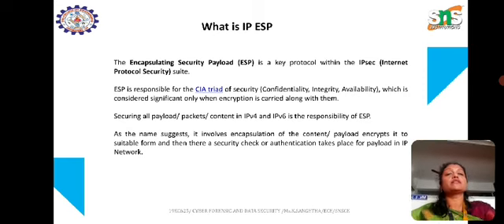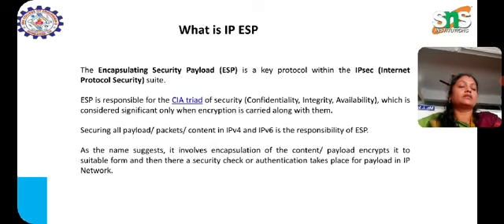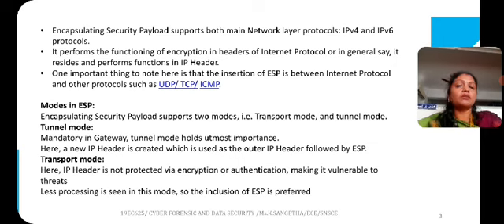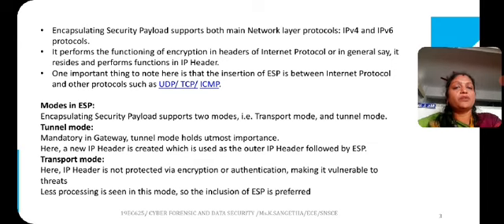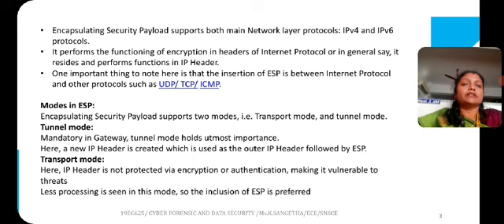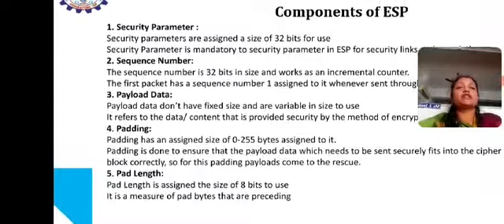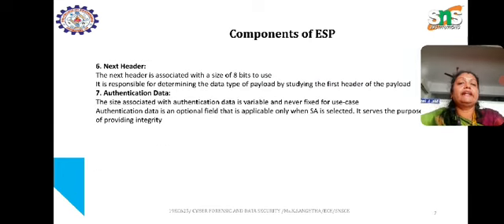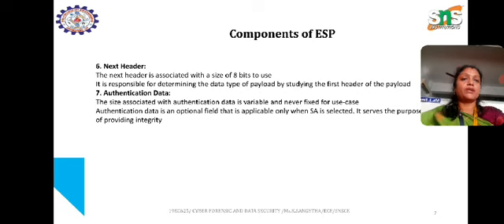IP ESP | K.SANGEETHA | SNS INSTITUTIONS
IP Encapsulating Security Payload (ESP) is a core protocol within the IPsec (Internet Protocol Security) suite that ensures secure communication over IP networks. It provides essential security services such as data confidentiality through encryption, integrity through hashing, and authentication, protecting data from unauthorized access and tampering during transmission.